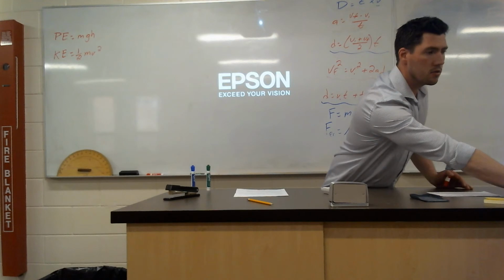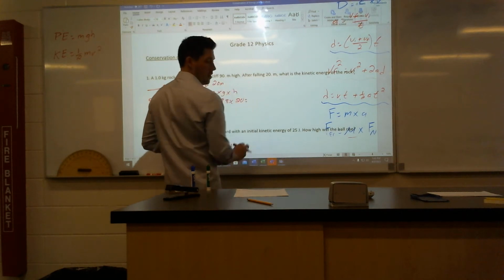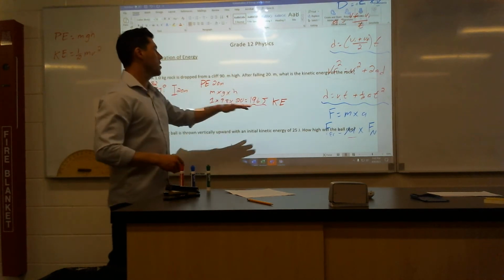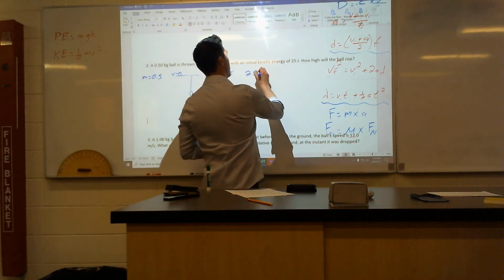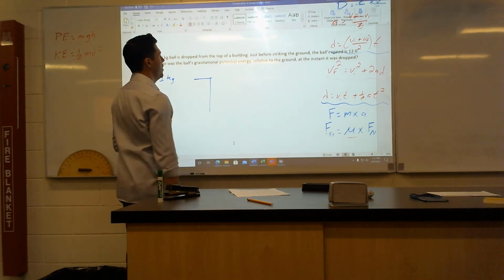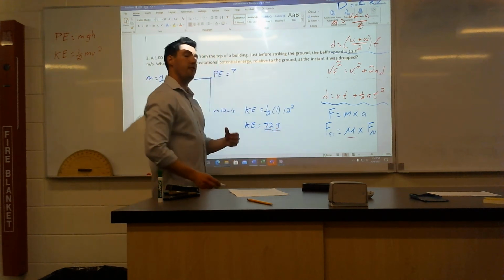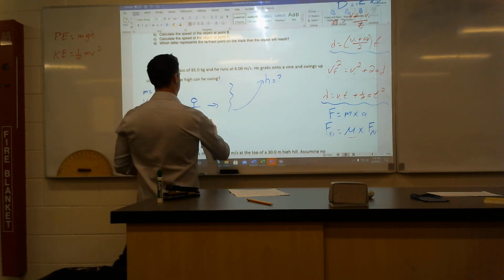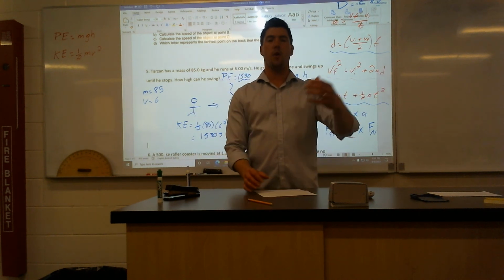Example questions for conservation of energy Part 1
In this video we will go over a few questions using the idea of conservation of energy. These questions are from the practice sheet.